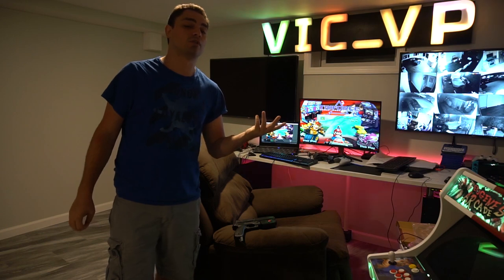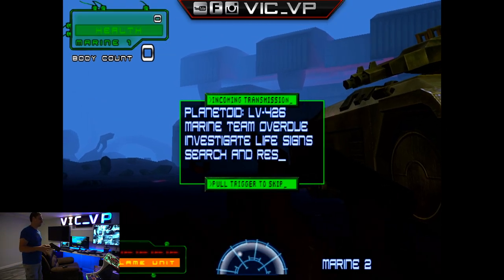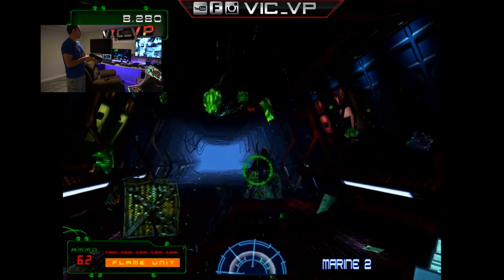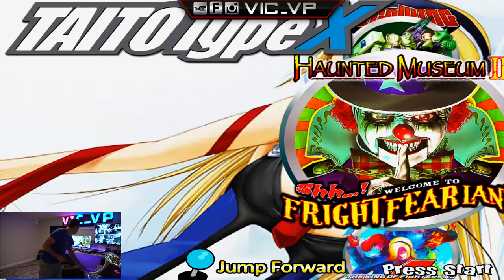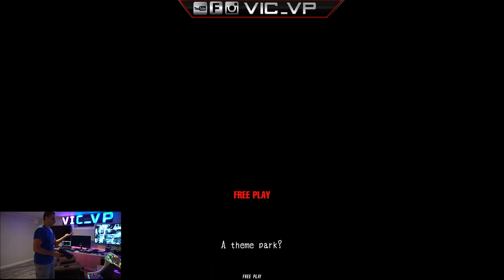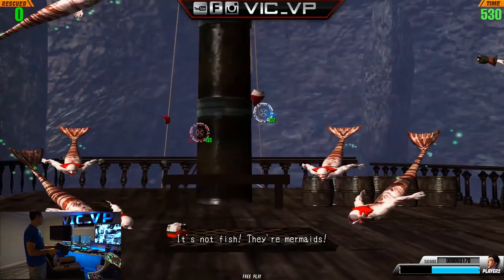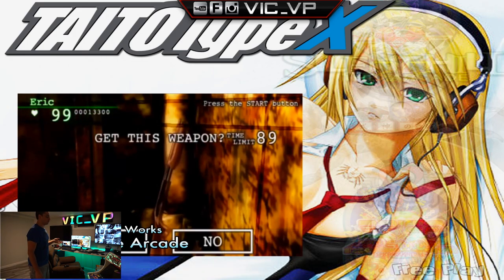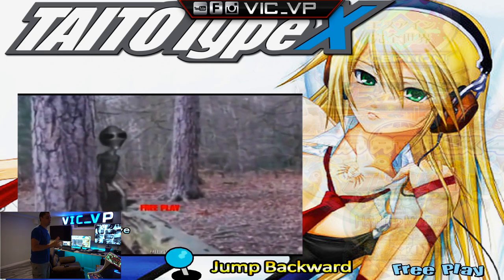More Light Gun Games Added - Taito Type X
00:00 Intro
00:15 Overview
01:10 Aliens Extermination
04:39 Haunted Museum
06:57 Haunted Museum 2 / FrightFearland
09:50 Silent Hill Arcade
13:00 Giaga Attack 4 - issues
15:15 Operation Ghost - not full screen

Fan Mail:
Vic_VP
34-38 38 Street